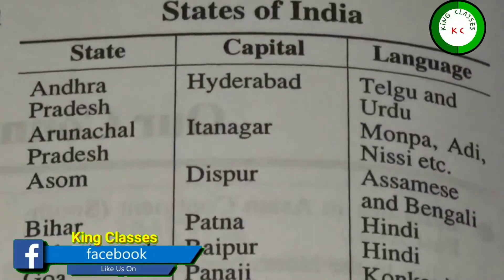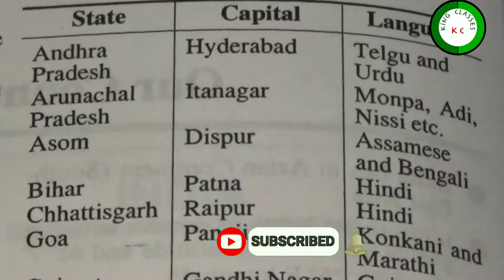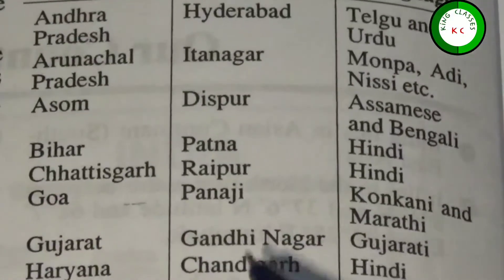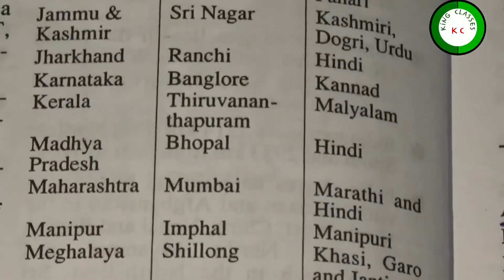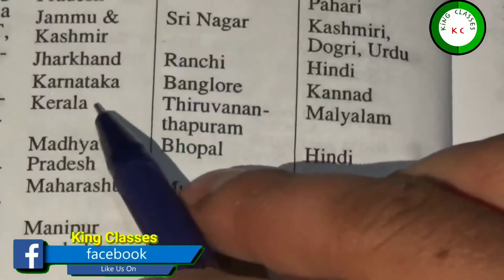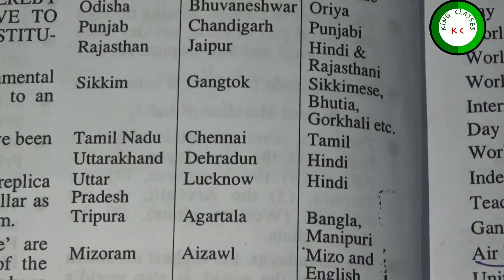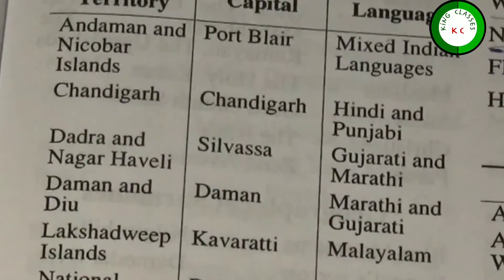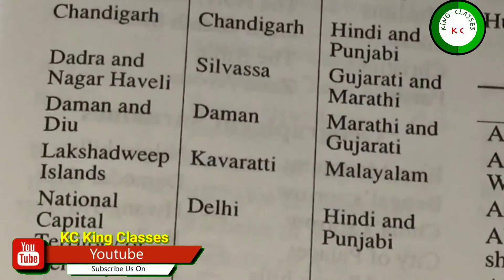States and Capitals//Union territories//Important for class IV Post of Jammu and Kashmir